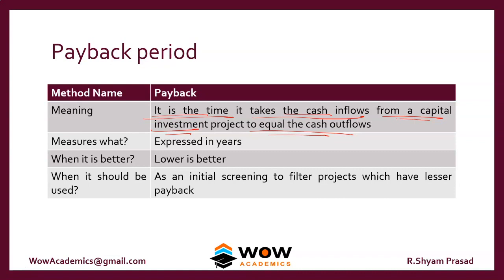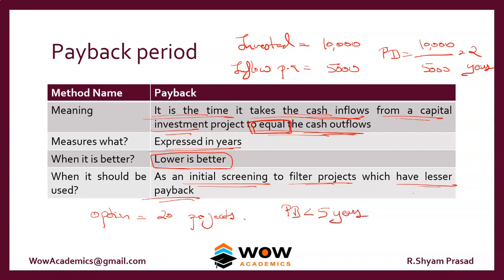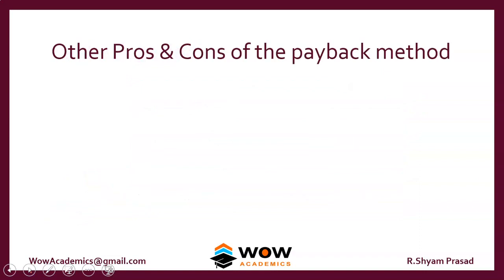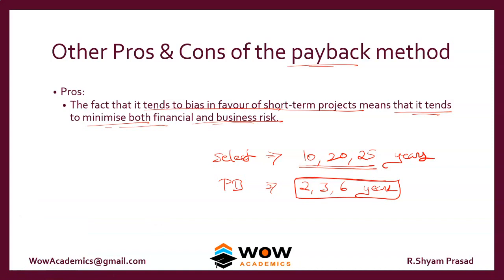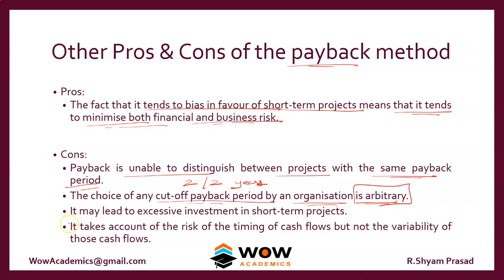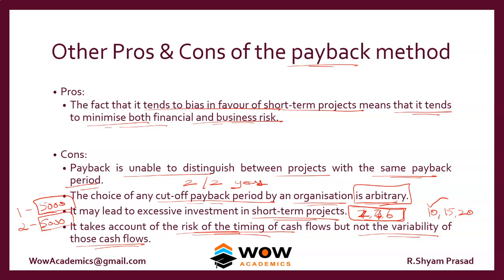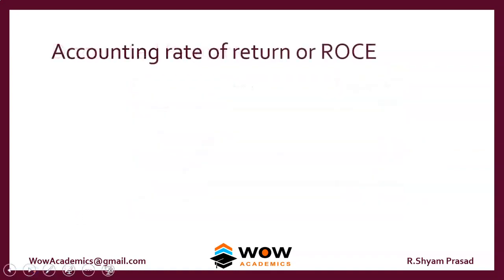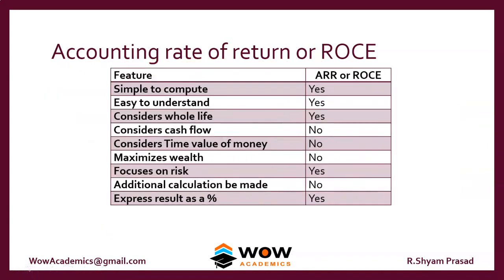2.2 Investment appraisal methods - Theory | Financial Management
In this Financial Management video, I have explained about  Investment appraisal methods - Theory

Time Stamp